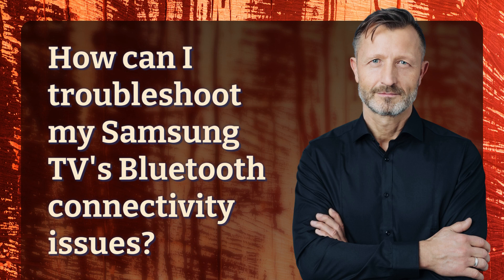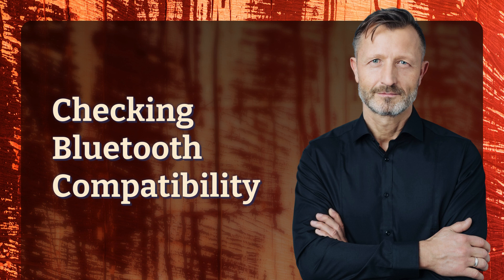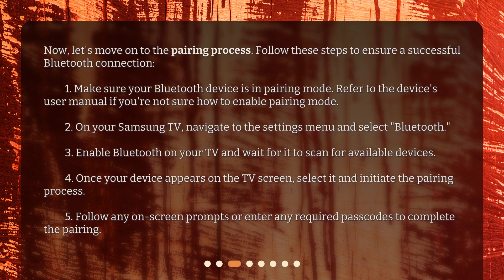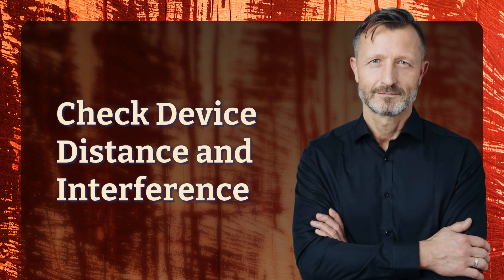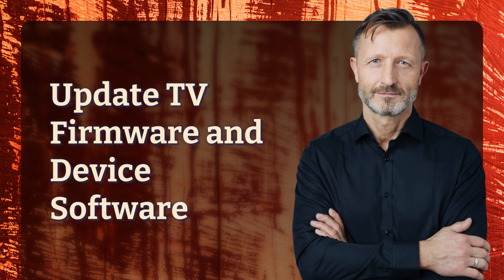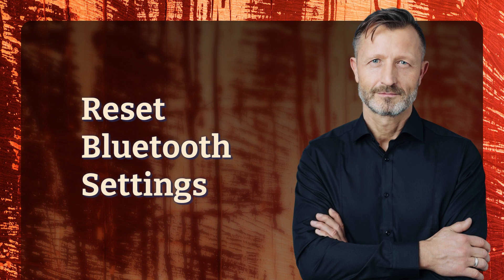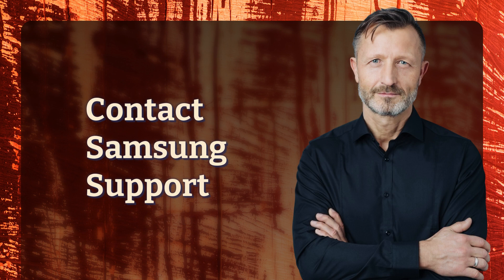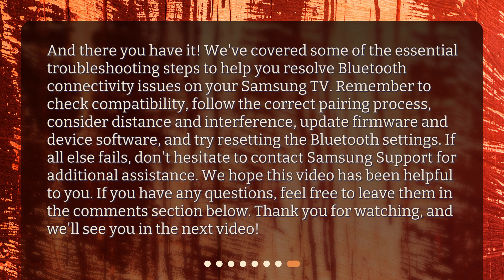How can I troubleshoot my Samsung TV's Bluetooth connectivity issues?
Troubleshooting Bluetooth Connectivity Issues on Your Samsung TV • Having trouble connecting your Bluetooth devices to your Samsung TV? No worries! In this video, we'll guide you through troubleshooting steps to get your Bluetooth connection up and running smoothly. From checking compatibility to updating firmware and software, we've got you covered. Let's dive in and solve those Bluetooth connectivity issues!

00:00 • How can I troubleshoot my Samsung TV's Bluetooth connectivity issues?
00:31 • Checking Bluetooth Compatibility
00:54 • Pairing Process
01:38 • Check Device Distance and Interference
02:09 • Update TV Firmware and Device Software
02:39 • Reset Bluetooth Settings
03:17 • Contact Samsung Support